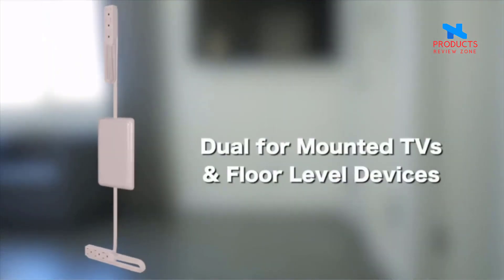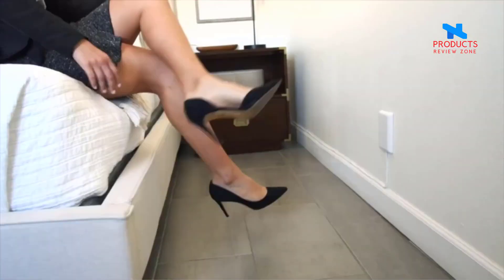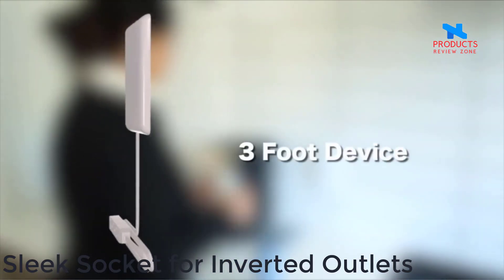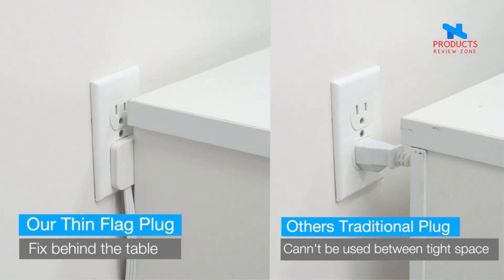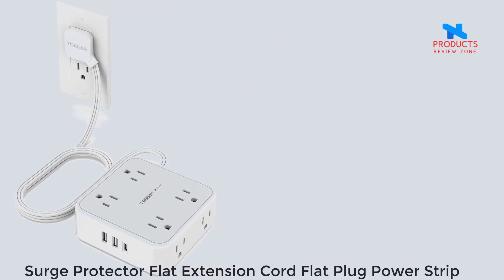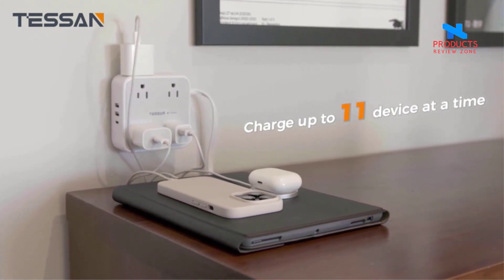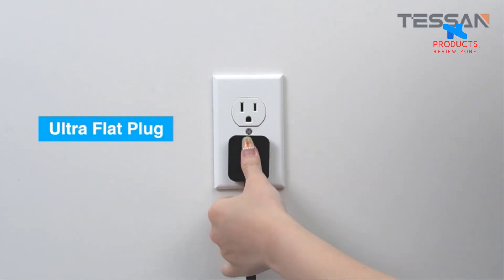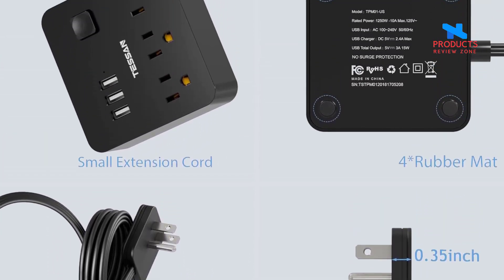Best Sleek Socket Ultra-2024 | Products Review Zone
~ Product Link ~
 1.
2.
3.
 4.
5.